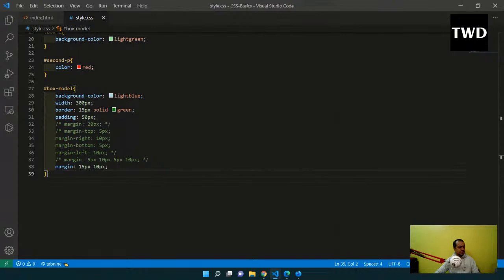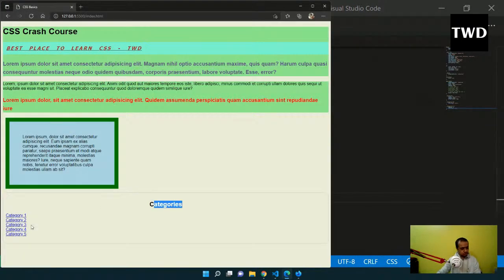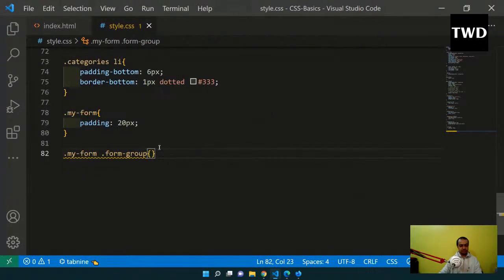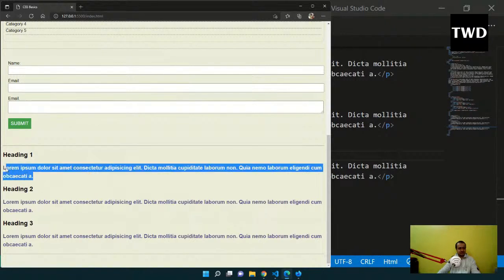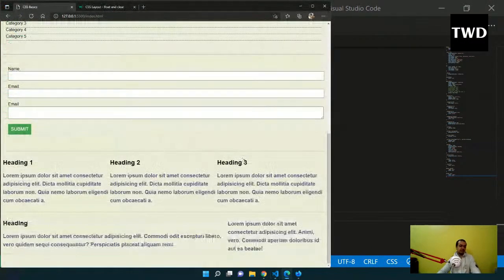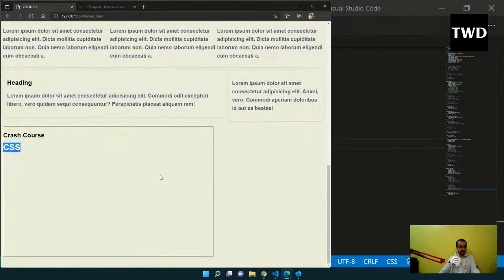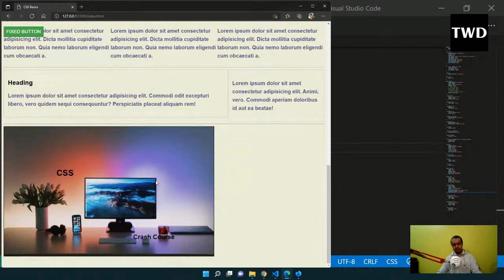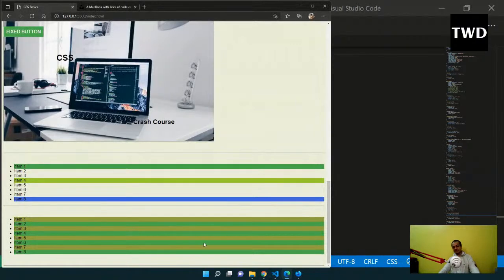🔴 CSS Beginner to Advanced | Day 2 | WebAppUpgrade